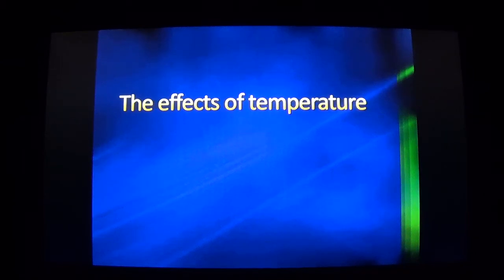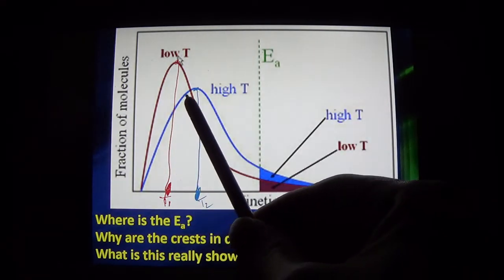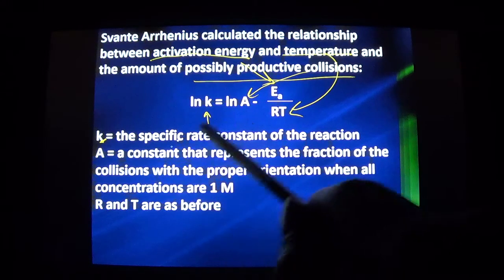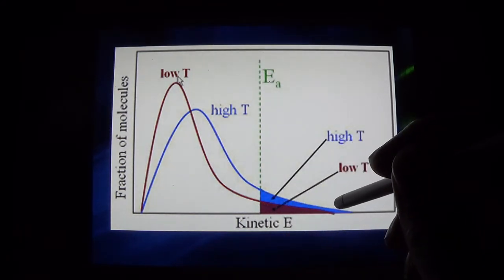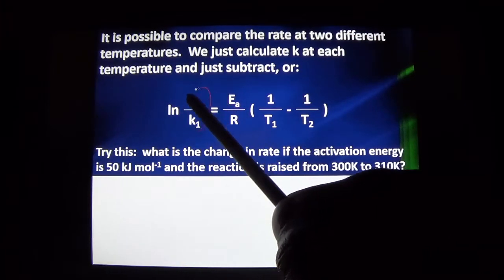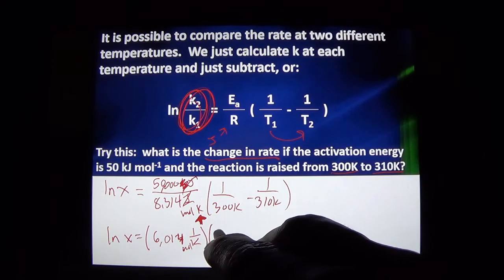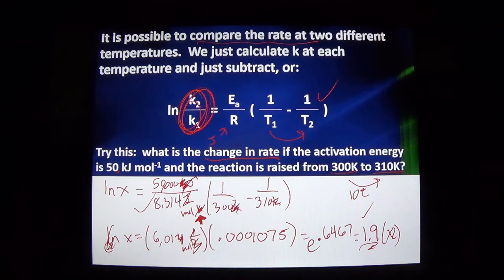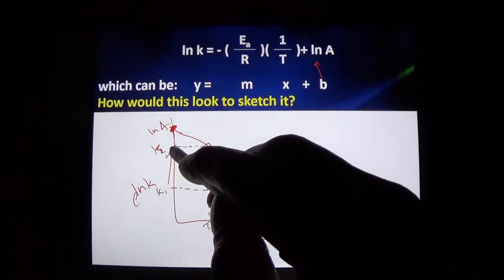Kinetics Part 2